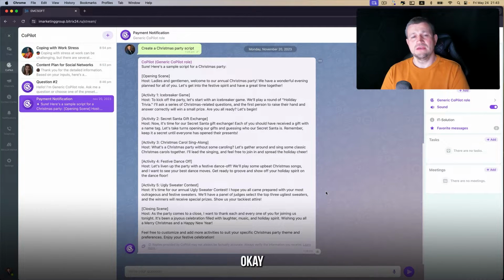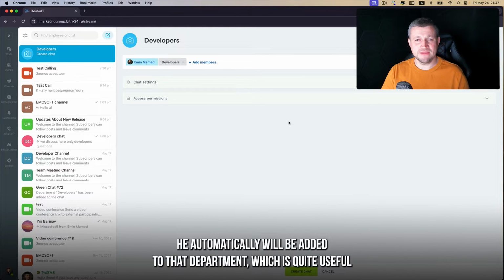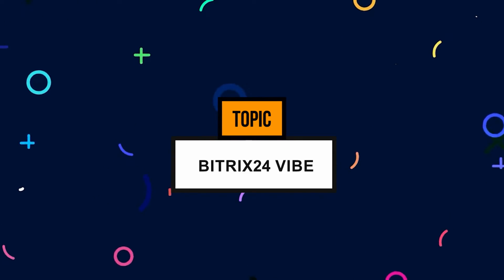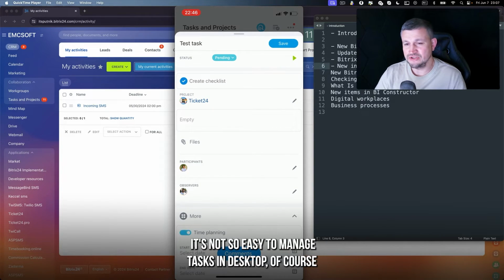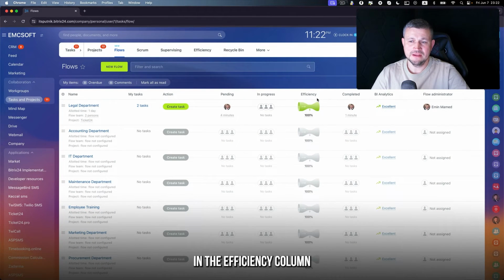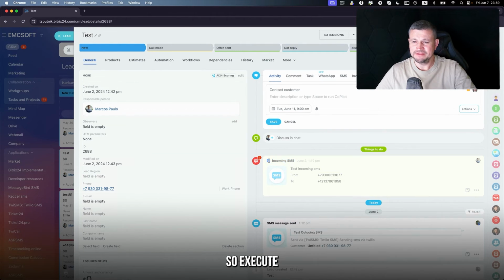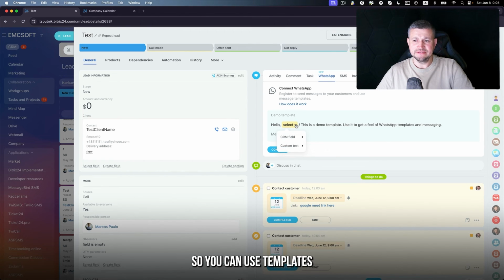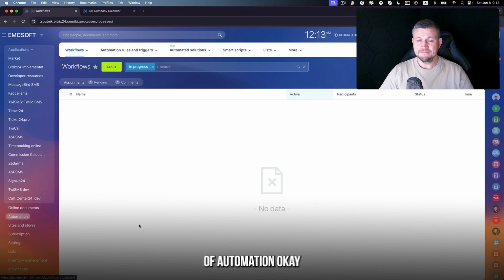Presentation of Bitrix24 Supernova. Release May 2024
🎓 Welcome to the presentation of Bitrix24 Supernova, Release May 2024!  In today's session, we'll explore the newest updates and features in Bitrix24. Whether you're a seasoned user or just starting out, this presentation is packed with valuable insights to enhance your Bitrix24 experience!

🔍 What You'll Learn Today:

✅New Bitrix24 CoPilot: Dive into the new Bitrix24 CoPilot feature
and its capabilities.

✅Updated Bitrix24 Messenger: Discover the enhancements in the Bitrix24 Messenger
and how they improve communication.

✅Bitrix24 Vibe: Explore Bitrix24 Vibe and its impact on team collaboration and culture.

✅New in Tasks and Projects: Learn about the latest updates in Tasks and Projects to boost productivity.

✅Checking at Work: Understand the new features for monitoring and checking work progress.

✅What's New in Bitrix24 CRM: Get acquainted with the new additions and improvements in Bitrix24 CRM.

✅New Items in BI Constructor: Discover the latest items in the BI Constructor for better data analysis.

✅Digital Workspace: Explore the enhancements in the digital workspace for a seamless workflow.

✅Business Processes: Learn about the new features in business processes to optimize your operations.

Get ready to discover the exciting new features of Bitrix24 Supernova and take your productivity to new heights!

💬 We'd love to hear your feedback! Drop your questions, comments, or suggestions below,
and we'll do our best to address them in upcoming videos.

▶️Time-code:
00:00 - Introduction
00:13 - New Bitrix24 CoPilot
02:18 - Updated Bitrix24 Messenger
07:33 - Bitrix24 Vibe
08:56 - New in Tasks and Projects
13:42 - Checking at work
14:57 - What Is a new in Bitrix24 CRM
19:25 - New items in BI Constructor
19:57 - Digital workspace
21:46 - Business processes